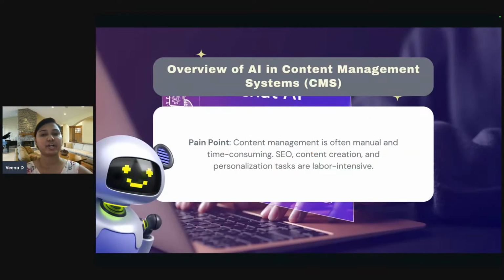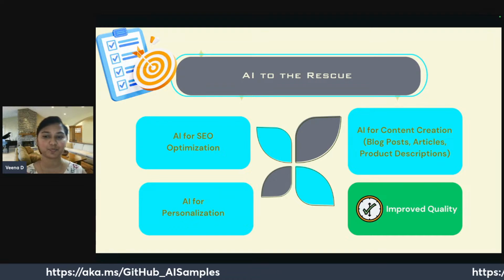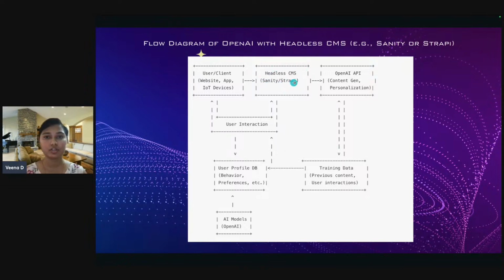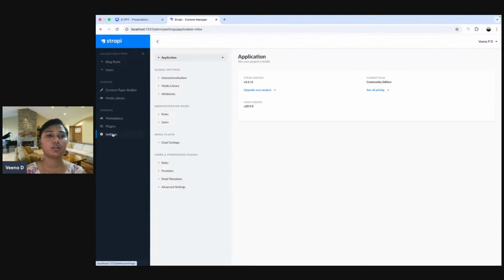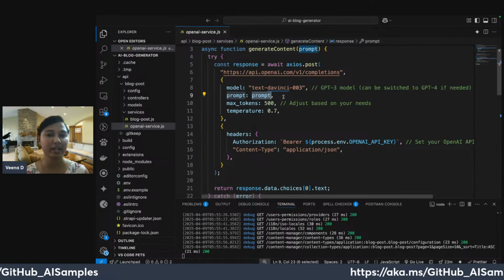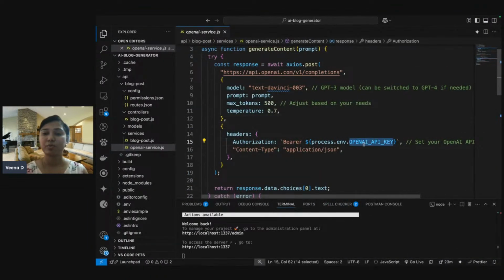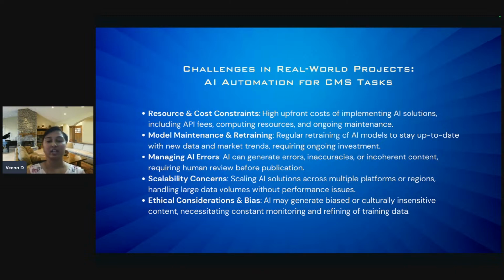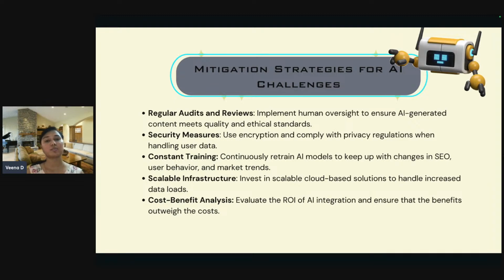AI in CMS: How to Get Started Today?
Artificial Intelligence is transforming the way content is created, managed, and personalised within modern CMS platforms. This session explores how AI-driven automation can streamline content generation, enhance SEO, and provide dynamic, personalised experiences at scale.

The session will focus on: This session will explore how to integrate Microsoft Copilot and Sanity/Strapi (a headless CMS) to automate blog creation, content tagging, and SEO optimisation. We'll also discuss alternative AI-powered CMS solutions, their use cases, and deployment options.

What will you learn from this session? How AI Enhances CMS, Integrating Microsoft Copilot, Live Demo, Alternatives & Deployment Options

Speaker Bio -Veena is a Tech Consultant, SaaS Template Creator, and Digital Educator with extensive experience in Web & Mobile App development, and scalable SaaS solutions. Passionate about educating and empowering the tech community, she continues to mentor developers & sharing insights on Digital platforms.

[Event: 25540]